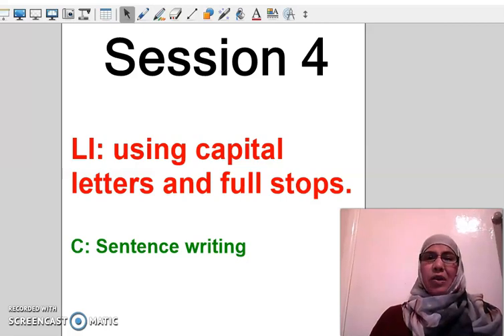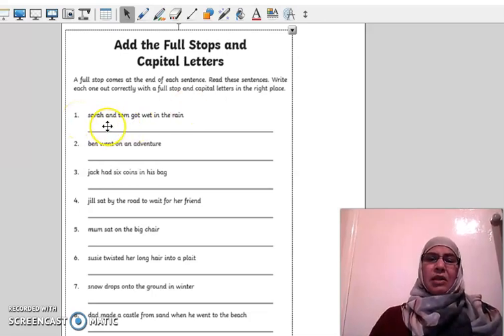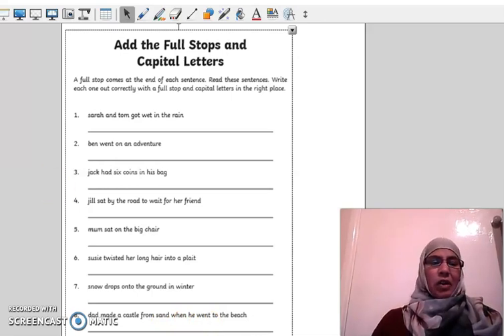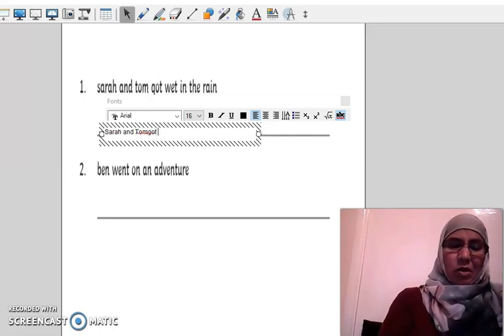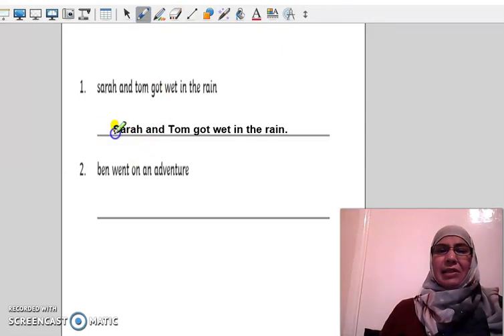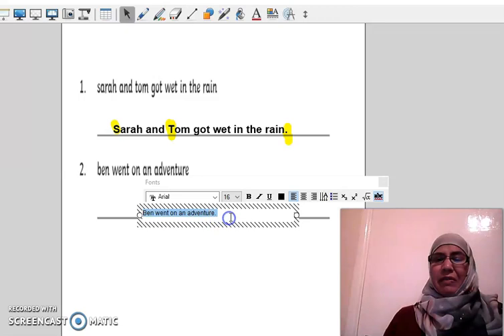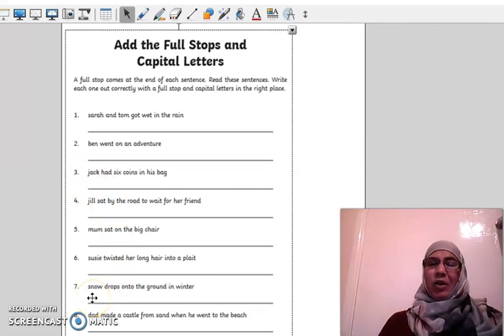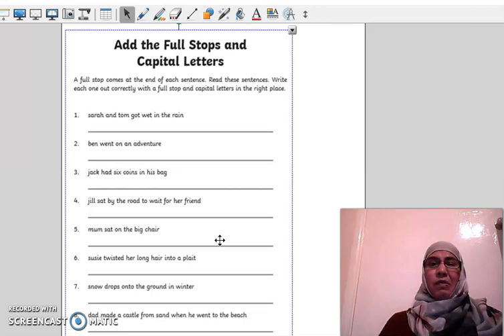Year 1 Week 4 - English session 4